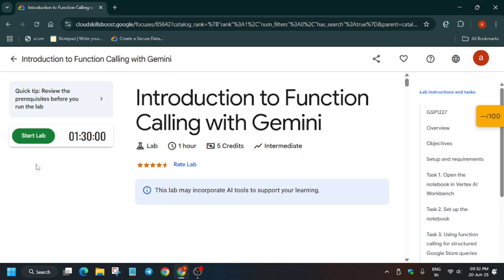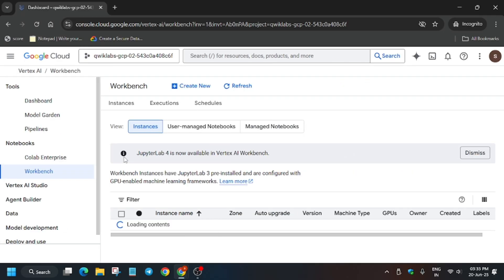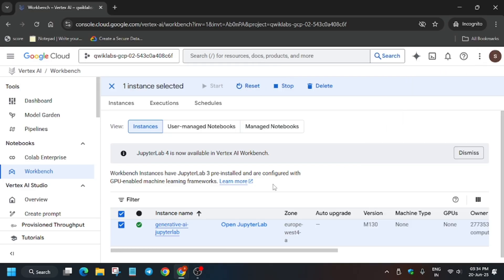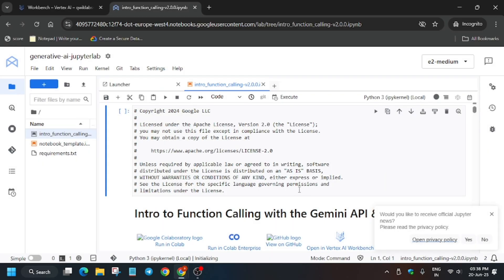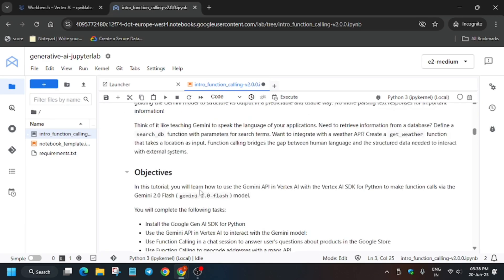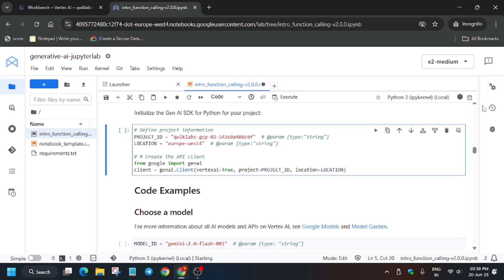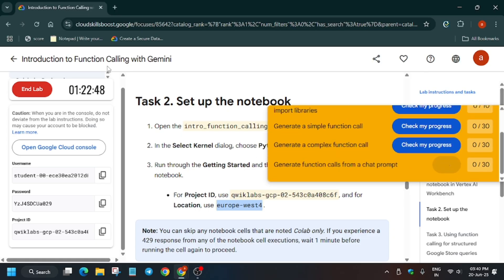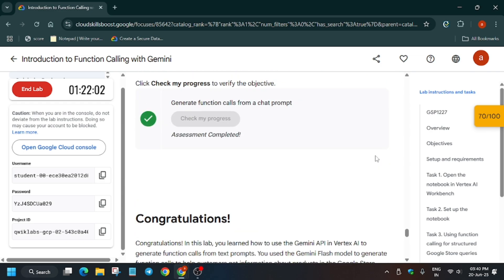[JUNE] Introduction to Function Calling with Gemini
🔗 Join the Journey:
📚 Learning Resources

🧠  Lab URL -
📛 Skill badge

🔍 Common Queries
Arcade 2024 swags unboxing
introduction to function calling with gemini
introduction to function calling with gemini gsp1227
introduction to function calling with gemini gsp1227 lab solution
introduction to function calling with gemini gsp1227 quick solution
gemini
gemini function
how to use google gemini
gemini api